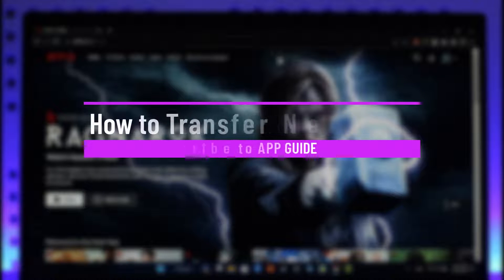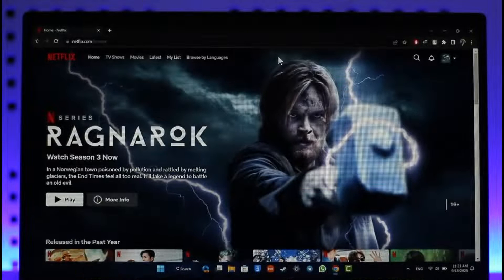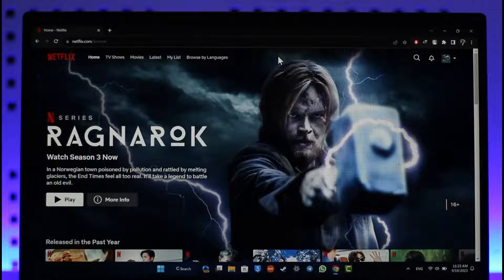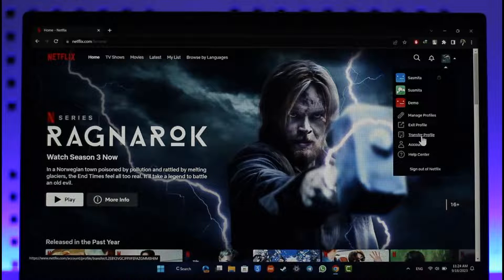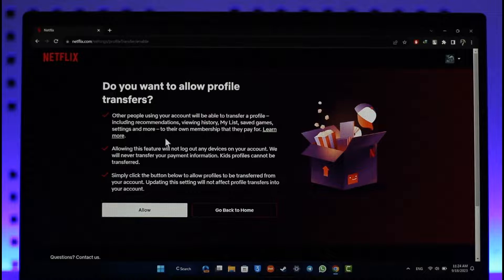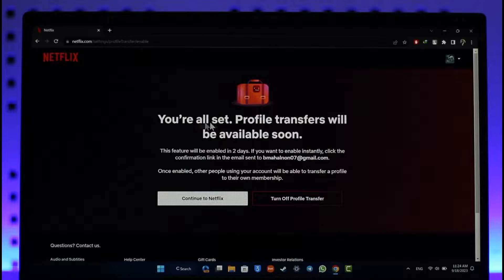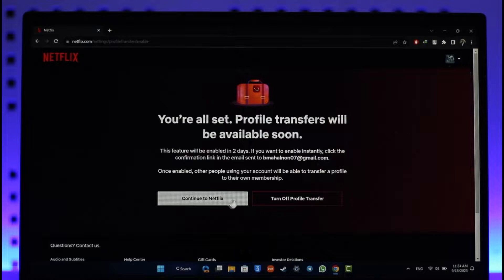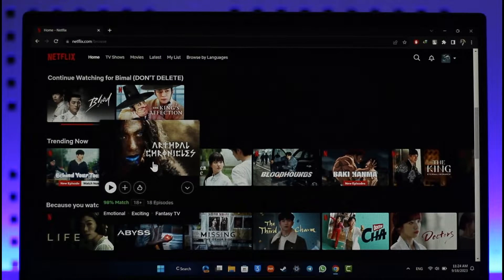How to Transfer Netflix Profiles !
. This video guides you through an easy step-by-step process to transfer your profiles on Netflix. So make sure to watch this video till the end.

~ Chapters:
0:00 Introduction
0:13 Transfer Netflix Profiles
1:08 Conclusion